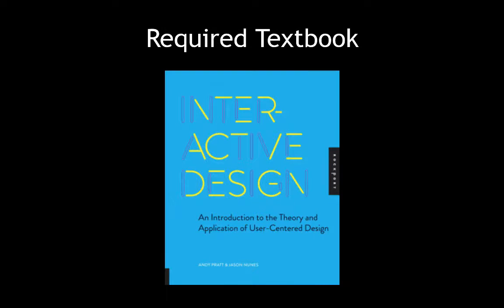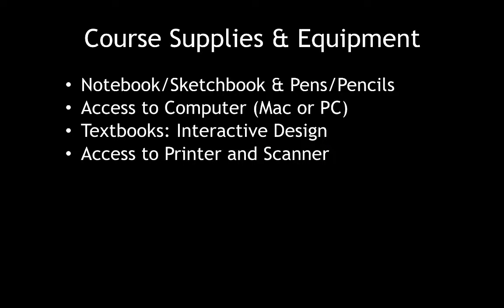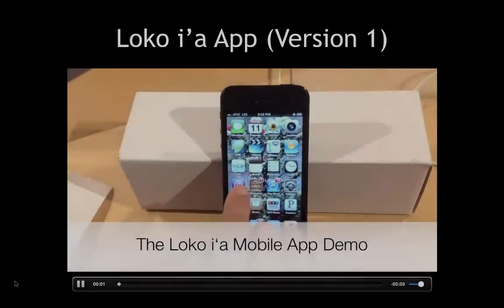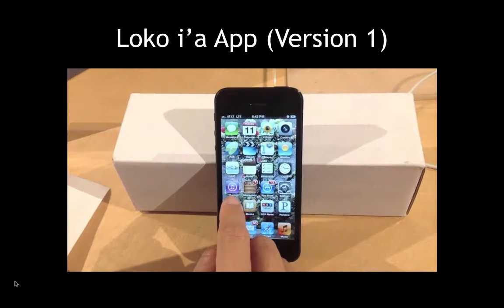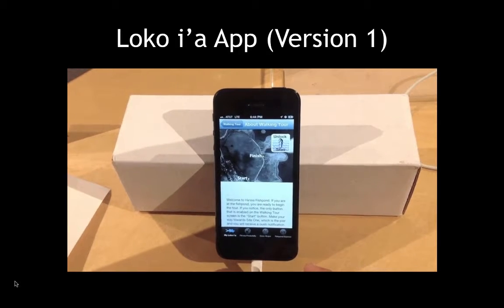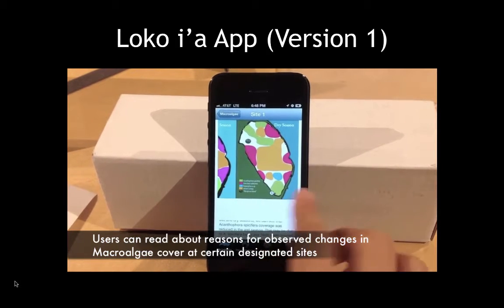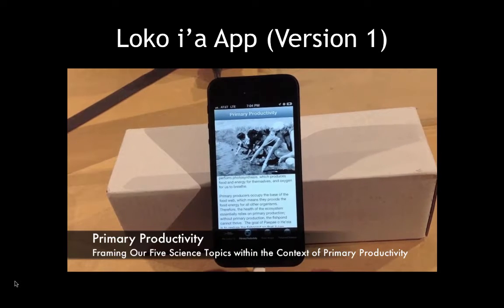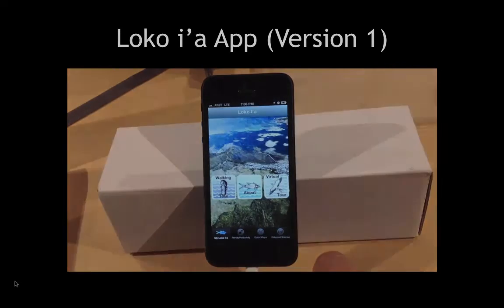Welcome to CM400C for Spring 2018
In this lecture, I provide you with a brief overview of the course.